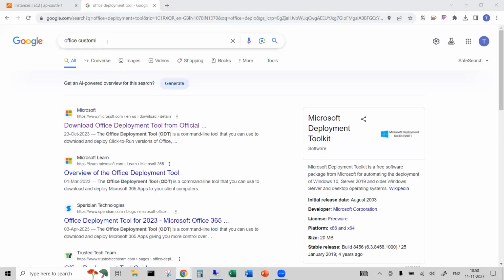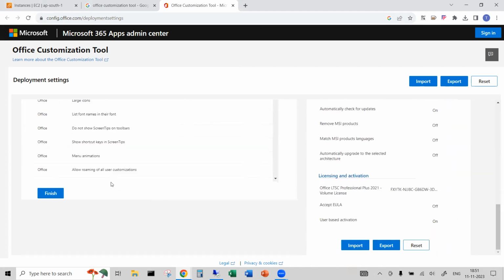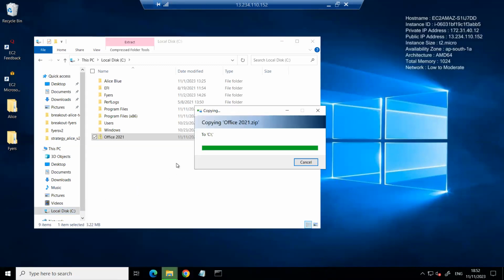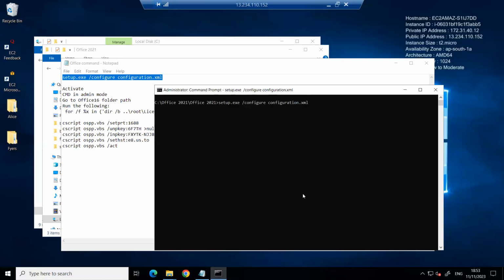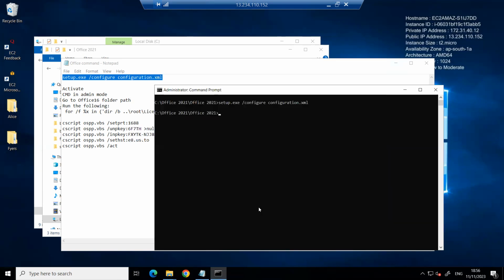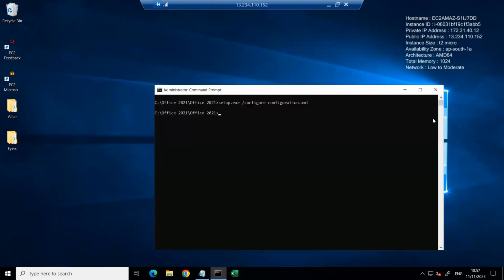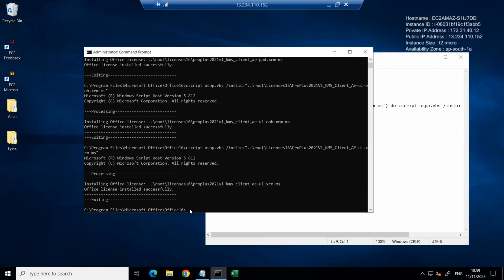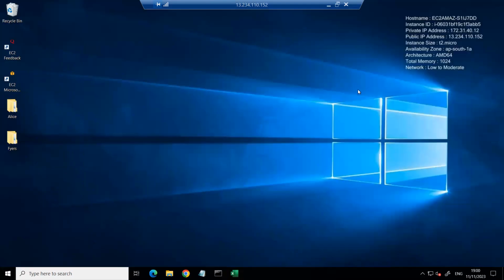Install Excel 2021 in AWS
Here you find the process to install MS Excel 2021 in an AWS instance and activate it. The whole process takes less than 20 minutes. You may download the zip file with the required files in side that from the drive link I'm going to share.